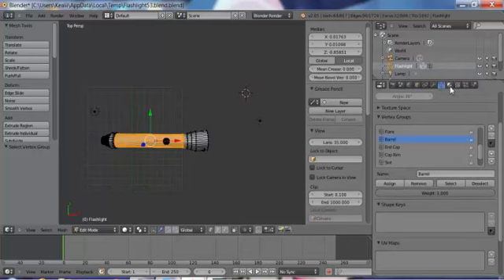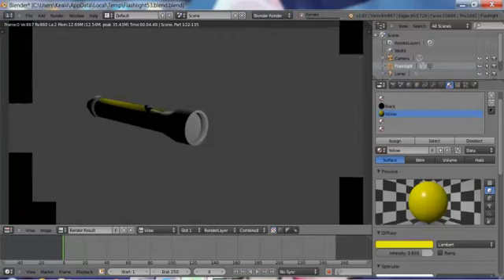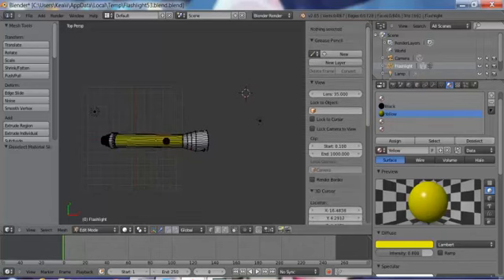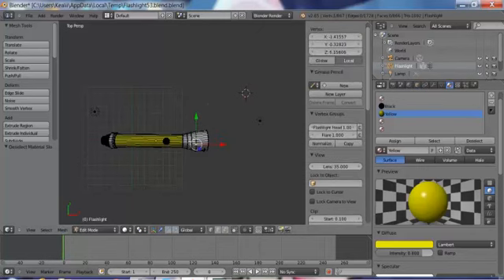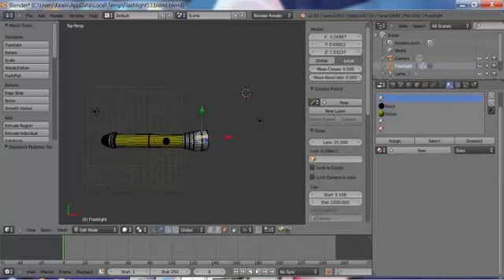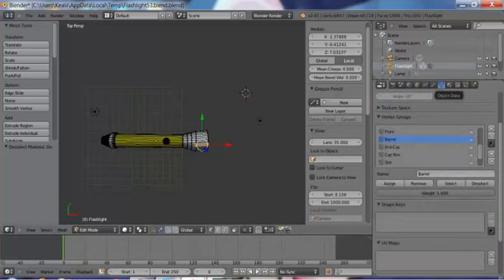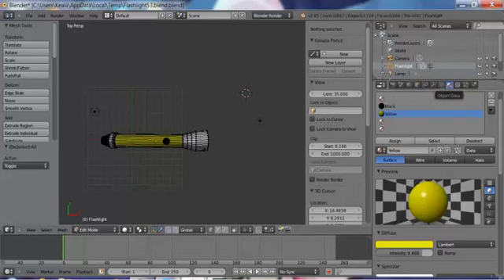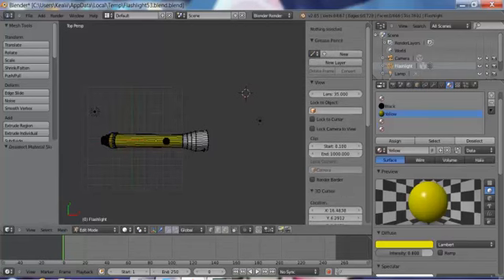Flashlight Demo - Assigning Yellow to the Object Data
Demonstration on assigning colors in Blender using the Object Data Tools and the Materials Tools